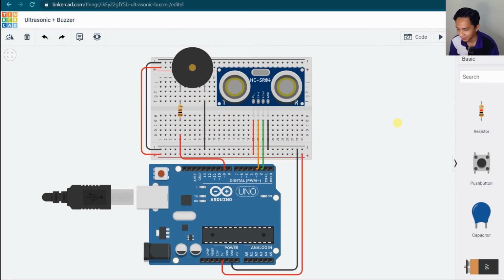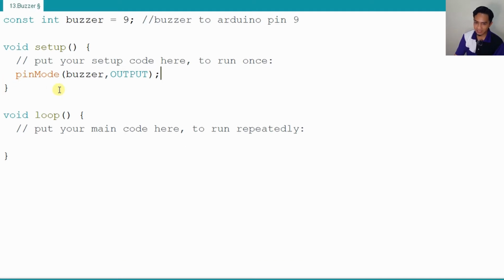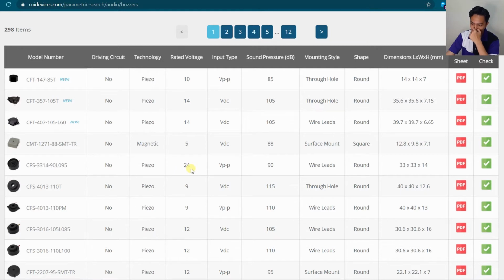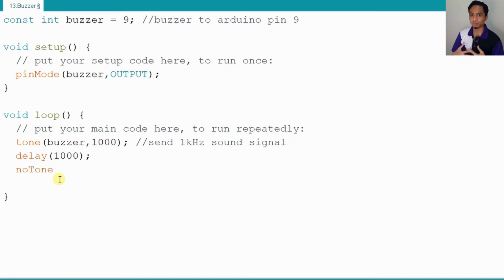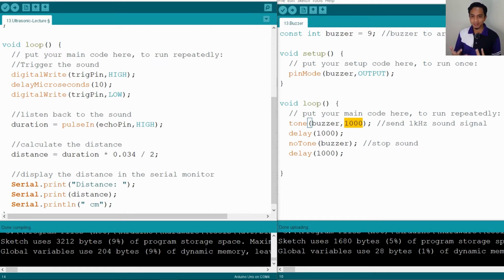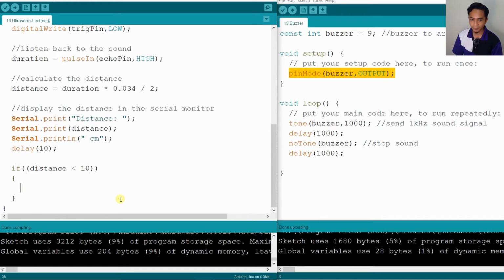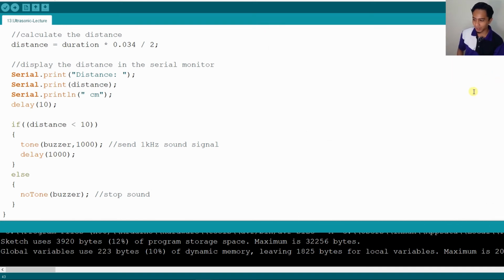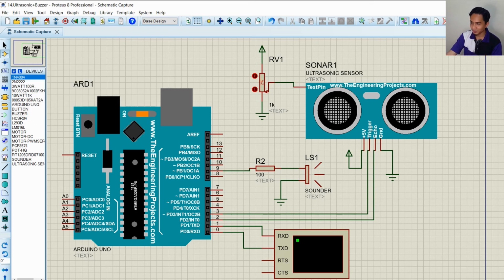9.3.How to use Piezo Buzzer with Arduino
This video shows how to use the Piezo Buzzer with the Arduino. It also shows how to simulate the piezo buzzer in the Proteus Software and how to trigger alarm when the HC-SR04 ultrasonic distance sensor detect distance less than specified distance range.

if you want to know how to use ultrasonic sensor or don't have the ultrasonic code shown in this video, you may watch the previous video by following the link below:

00:00 - Intro
01:48 - Basic Piezo Buzzer Coding
09:05 - Sound Alarm when Distance less than 10cm